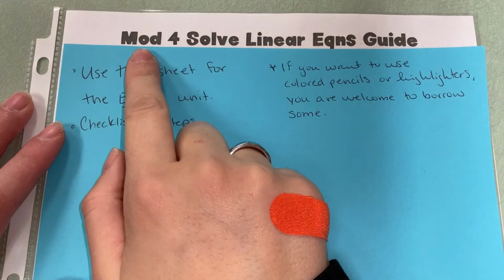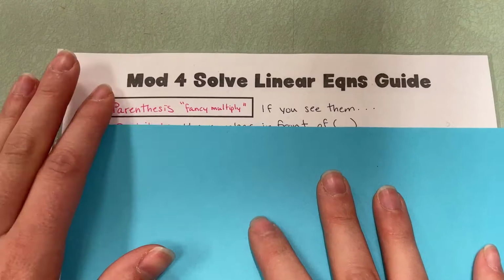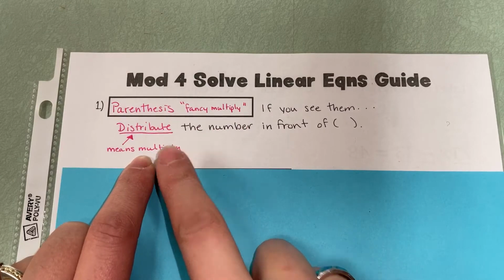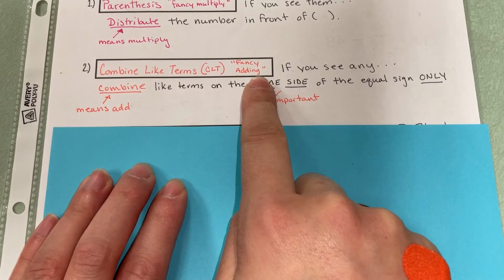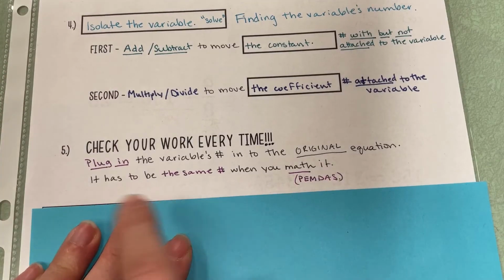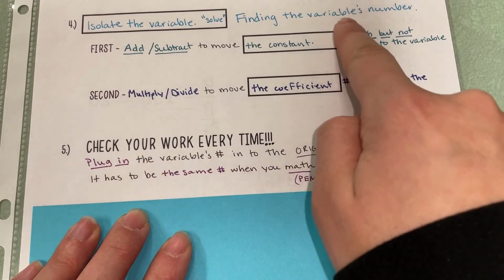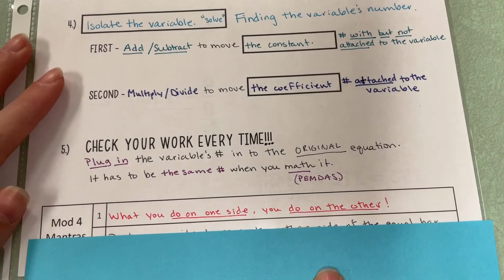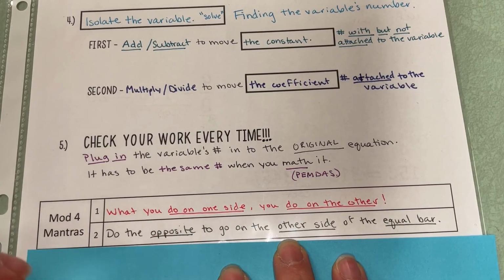Mod 4 Guideline Solving Linear Equations